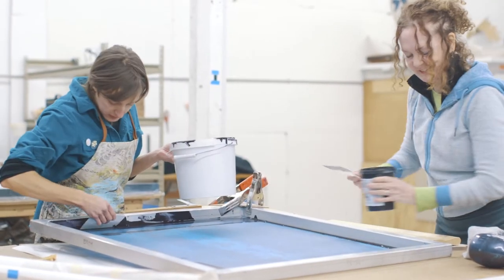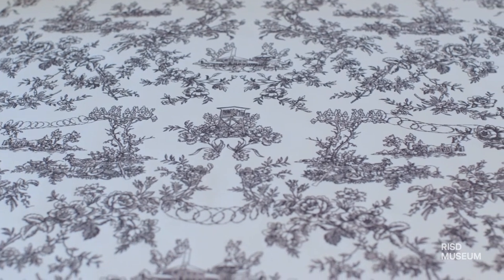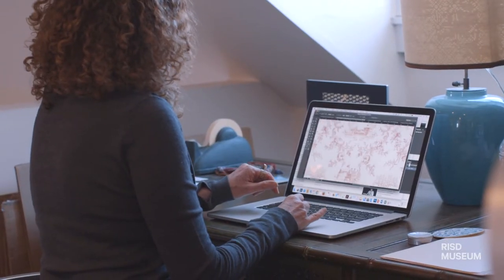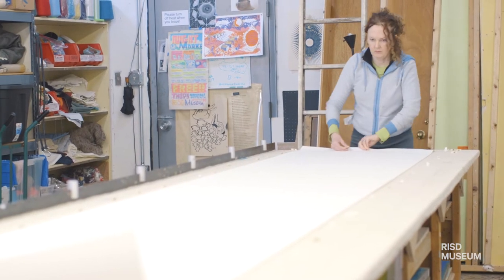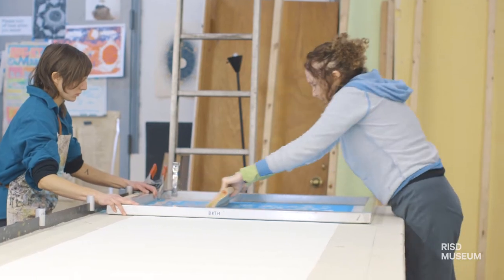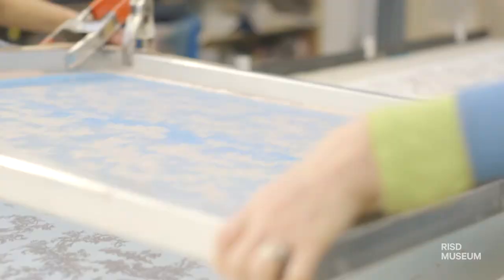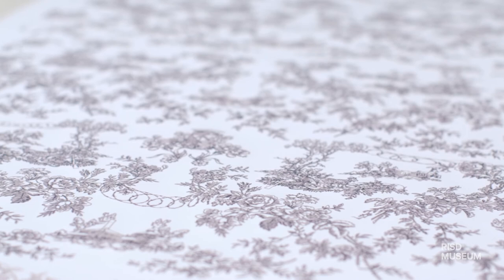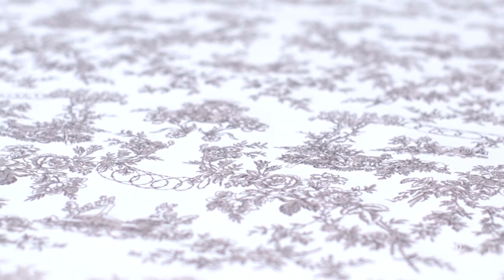Artist Elizabeth Duffy on Wallpaper Printing